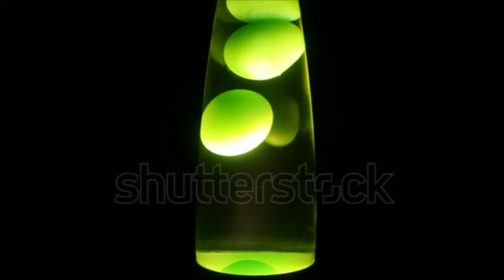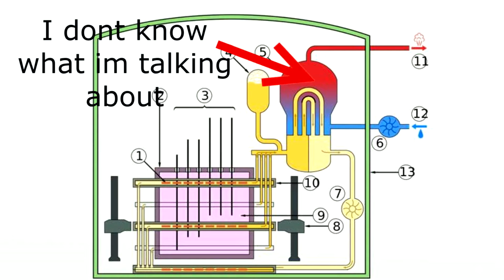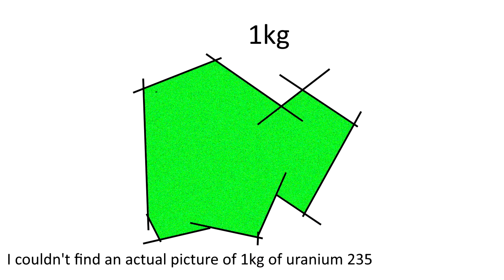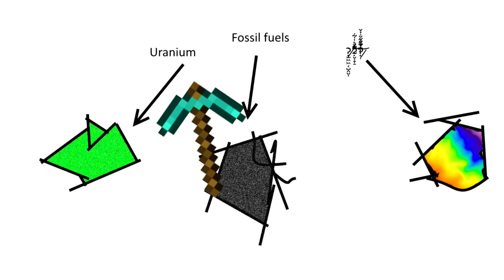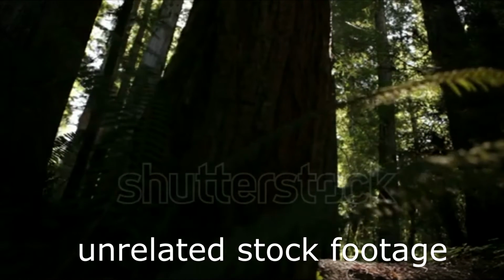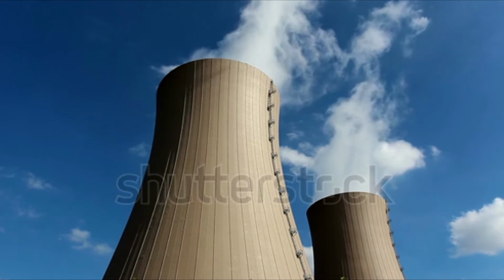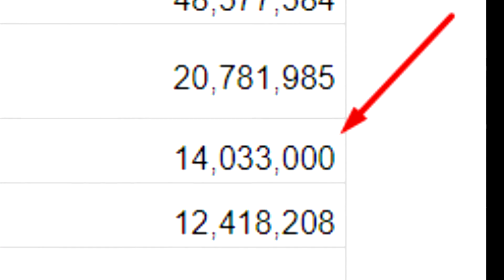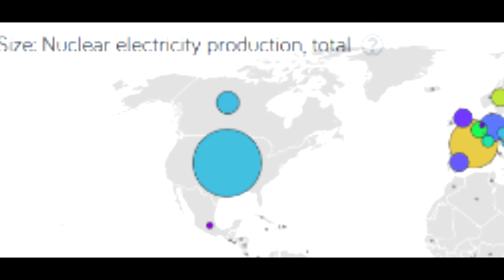Nuclear Power In Canada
Cool and good